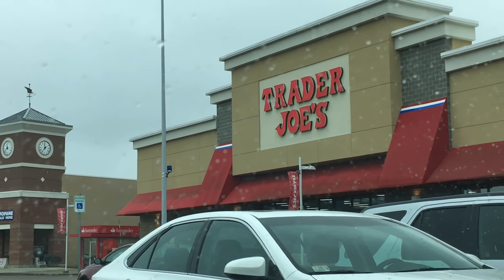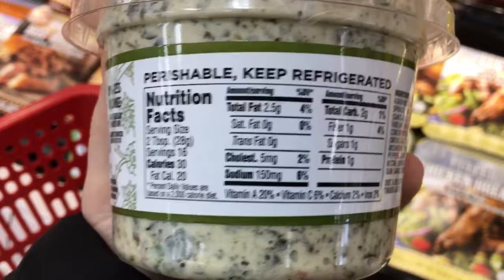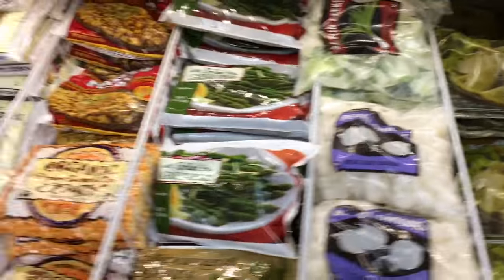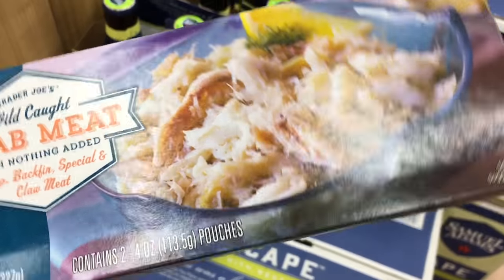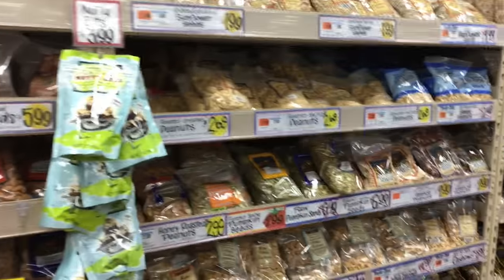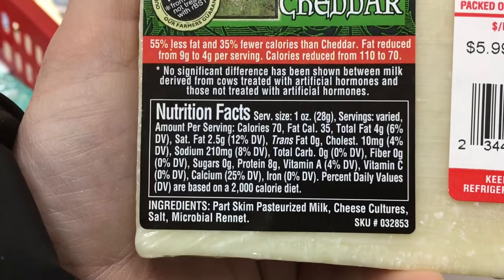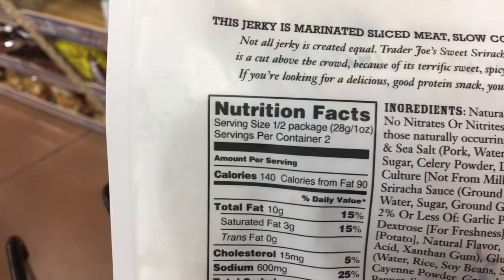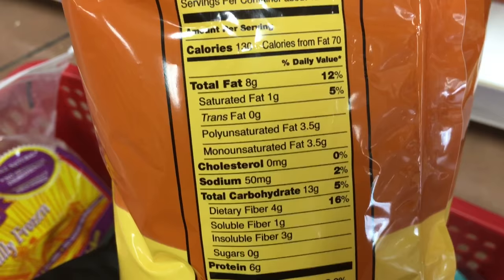Come Grocery Shopping With Me! Trader Joe's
ABOUT ME!
Vertical Sleeve Gastrectomy
Dr. Denise Gee

Plastic Surgery
Arm lift/breast lift with 325cc silicone implants/lower body lift
Dr. Amy Colwell

Height: 5'2"/157.5 cm
HW: 269 lbs/ 122 kg
SW: 245.5 lbs/ 111.4 kg
Pre-plastics weight: 125 lbs/ 56.7 kg
CW: 121.6 lbs/ 55.2 kg
Age: 31

My Fitness Pal: ledayton